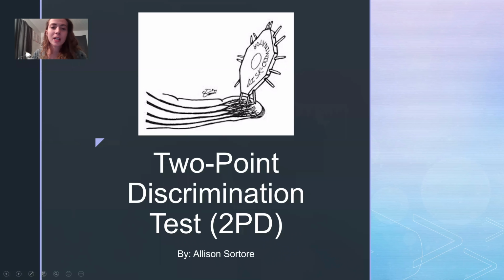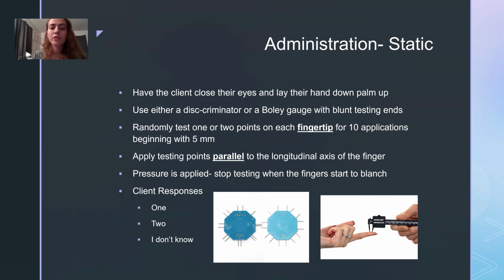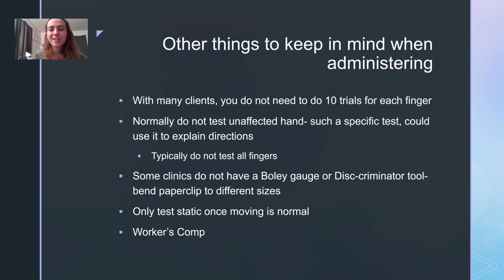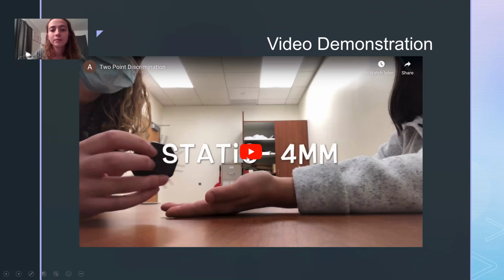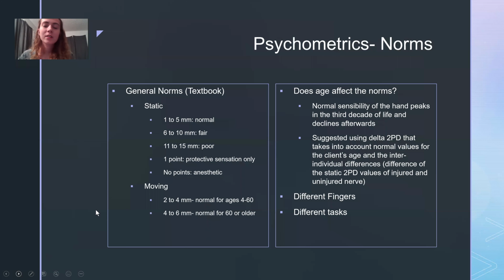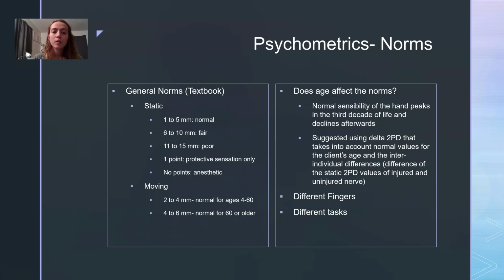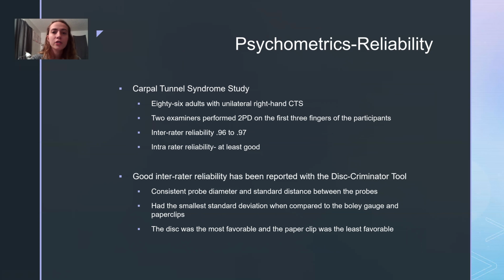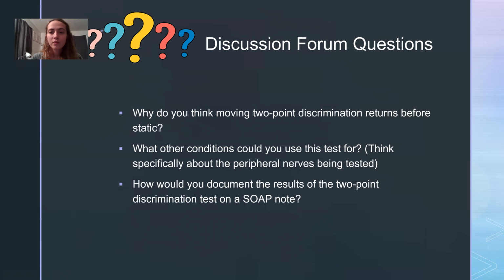Two Point Discrimination